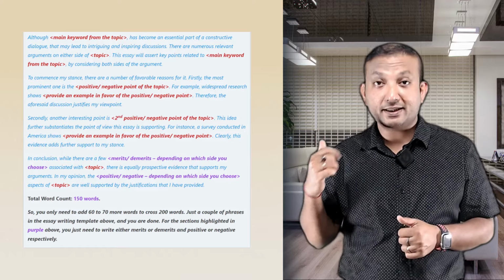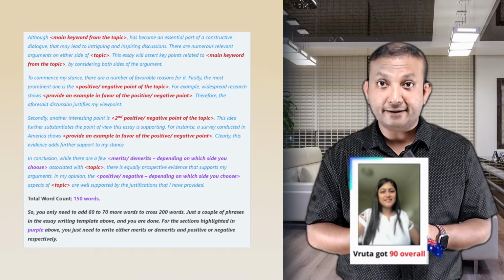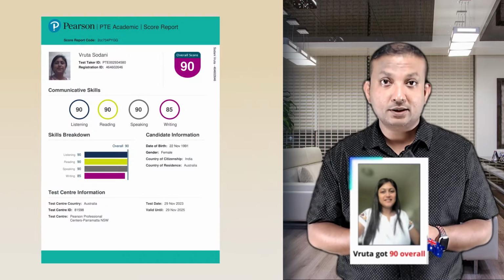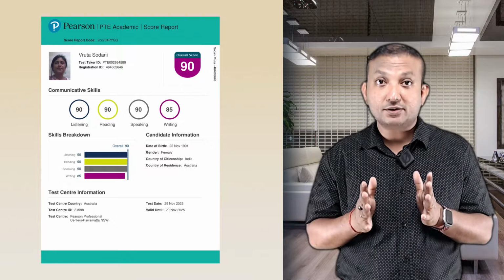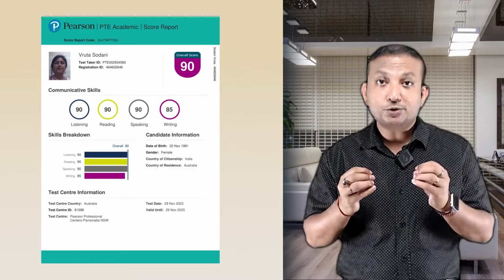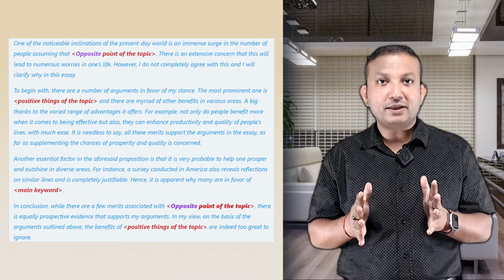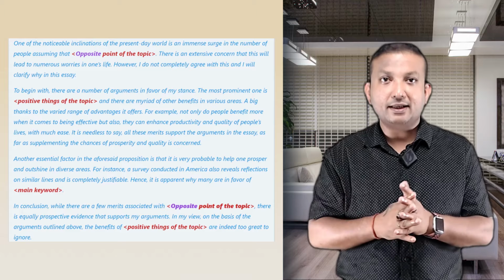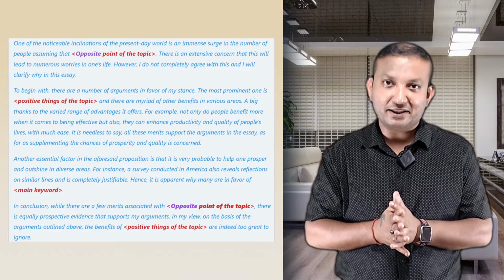PTE New Updates & Rules 2024 - All Proven Templates | Secret Tips & Tricks| Edutrainex PTE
​ Learn all PTE new Rules
What are the PTE new update in 2023 and 2024?
Learn all PTE Templates for 2023 and 2024

In this video, we have shared the new PTE Changes in 2023 and 2024 sharing with you all new and 100% working templates for describe image, Retell Lecture, Summarize Written Text, Summarize Spoken Text and Essays.

Chapter:
00:00 Introduction
02:42 Describe image
05:08 Retell lecture
07:21 Summarize Spoken Text
08:25 Writing Essay
10:58 Summarize Written text